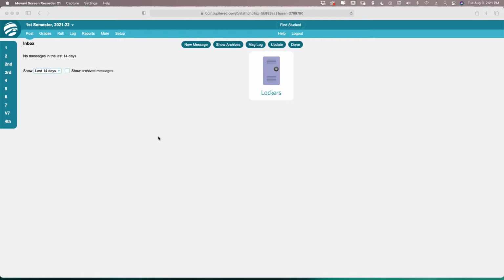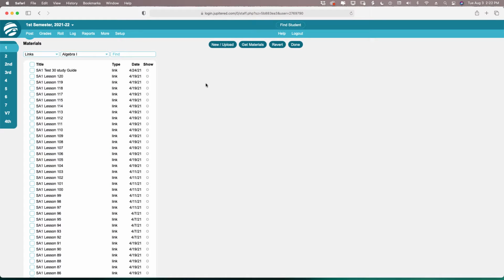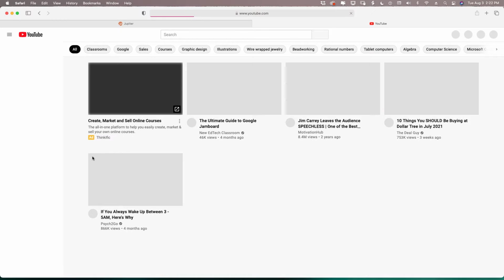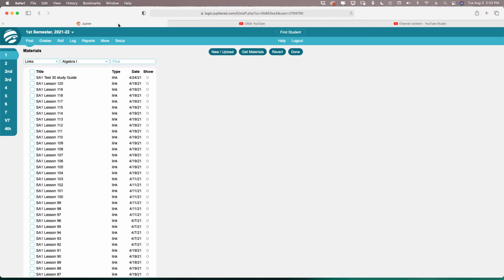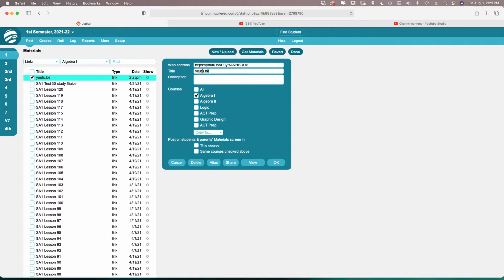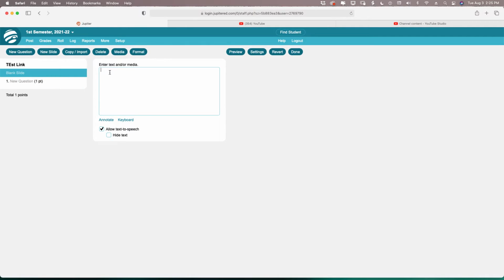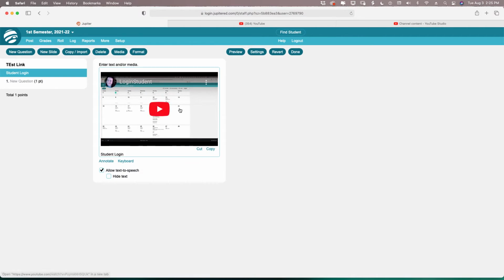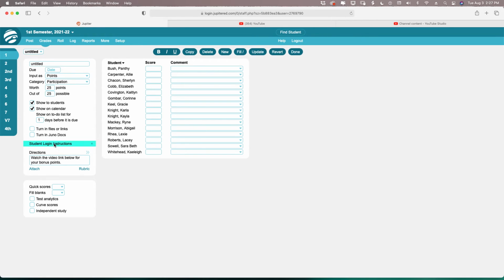Adding video to Jupiter